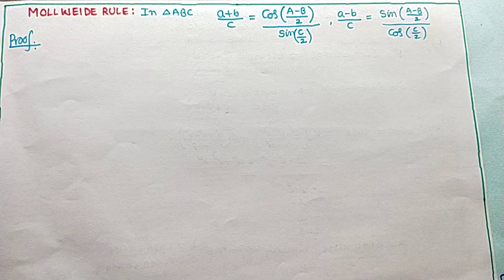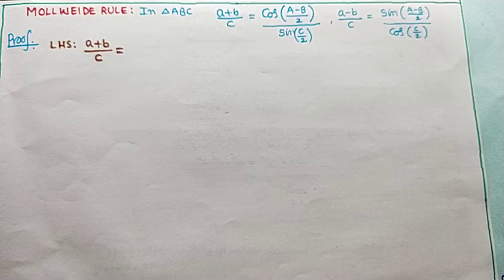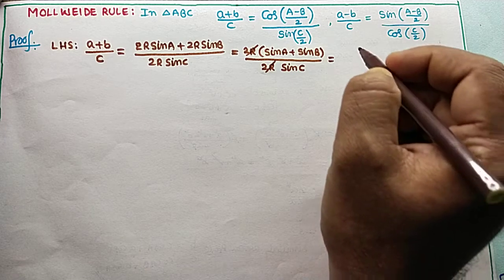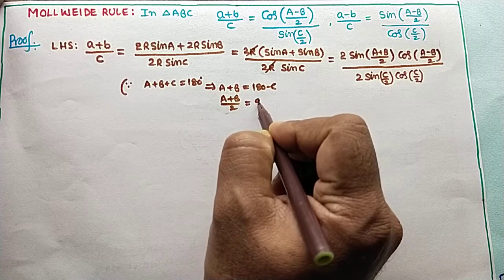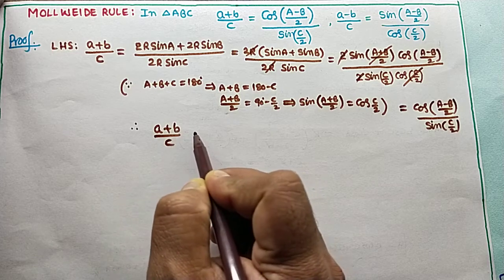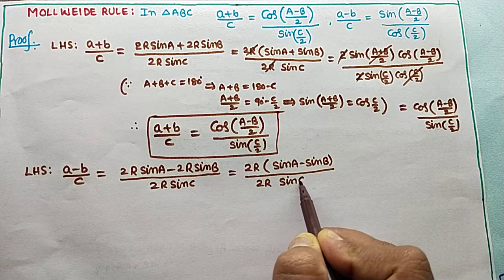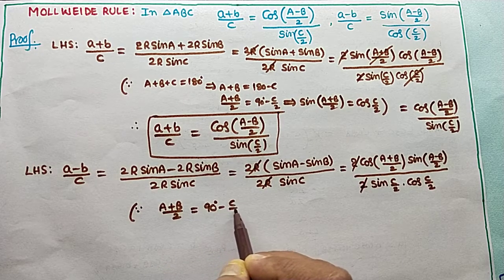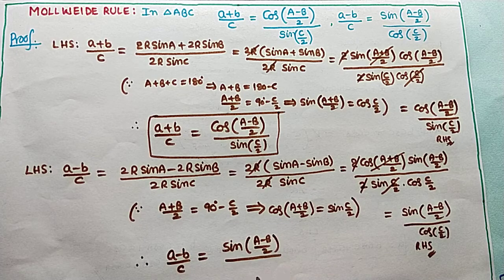Properties of Triangles Mollweide Rule ||𝐕𝐢𝐝𝐞𝐨-05